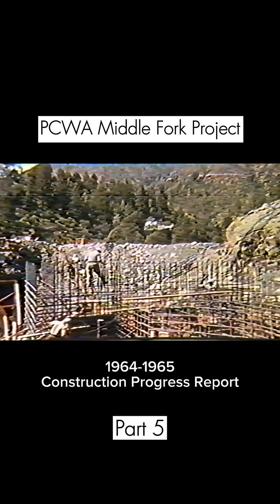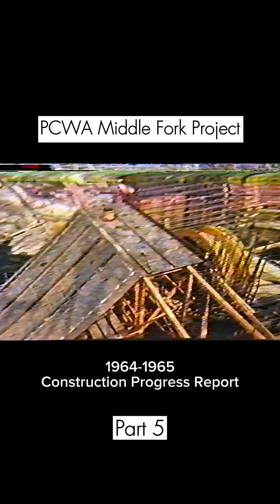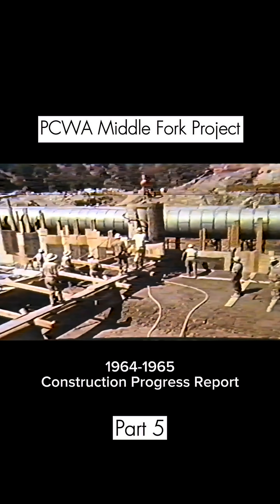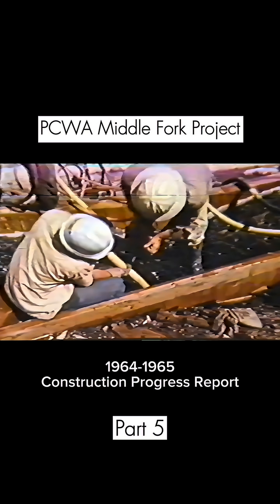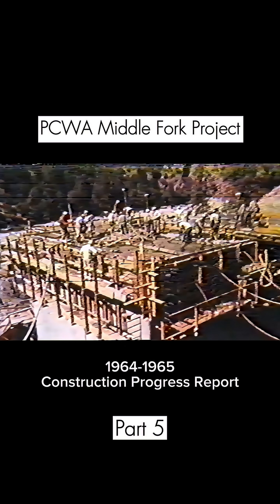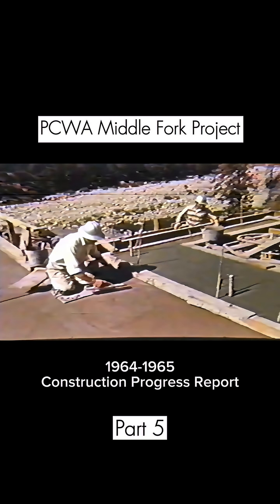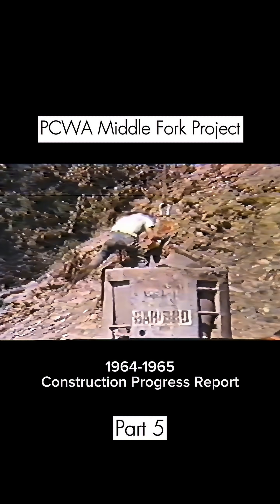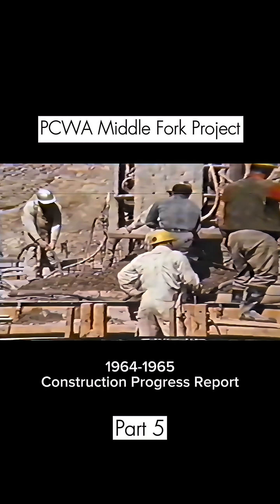Middle Fork Project Progress Report: Part 5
Today’s reel highlights another chapter of the Middle Fork Project—starting at Oxbow Powerhouse and rewinding to Hell Hole Reservoir—where crews worked on the “to be” permanent facilities which have now served over 60 years of reliable water supply for the people of Placer County.

This chapter highlights the path water travels from Hell Hole to Oxbow, generating energy along the way. That energy helped fund the original project and continues to offset maintenance costs today.

To learn more about how French Meadows Reservoir plays a role in the system, check out Part 3 in the series.